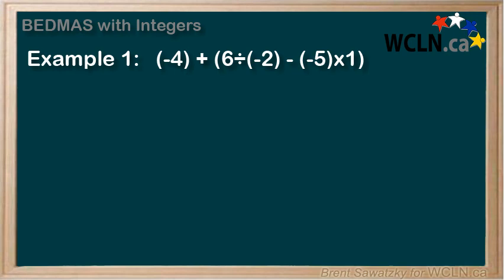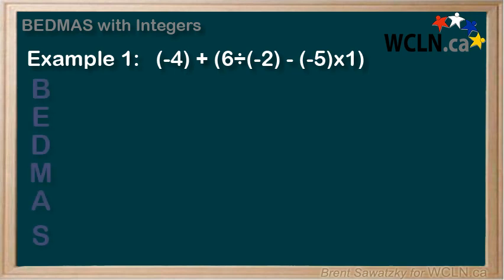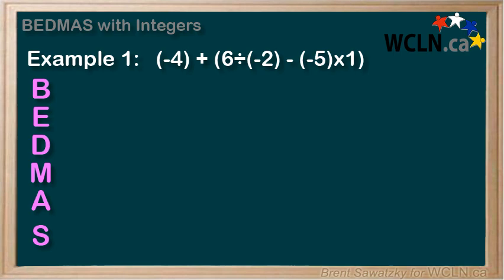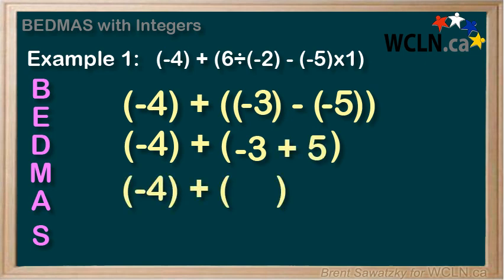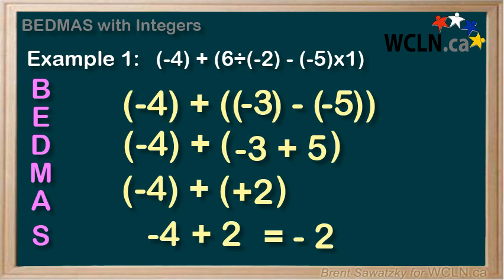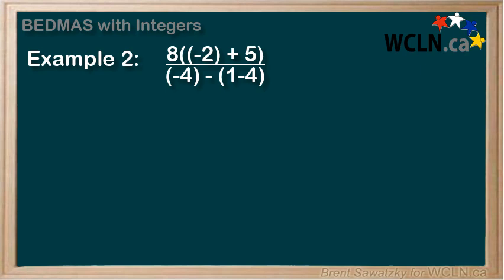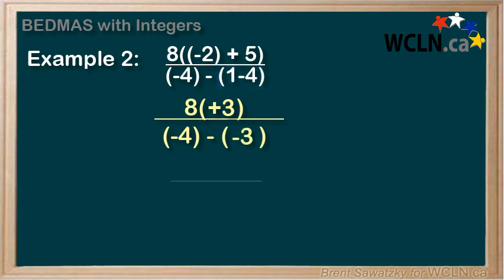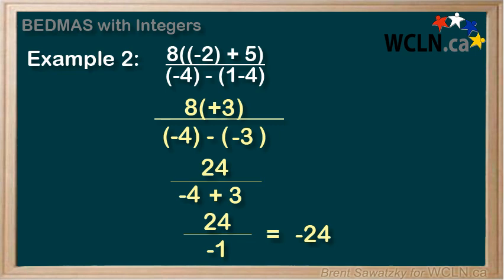WCLN - Math - BEDMAS with Integers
Tutorial about BEDMAS (order of operation) involving integers.